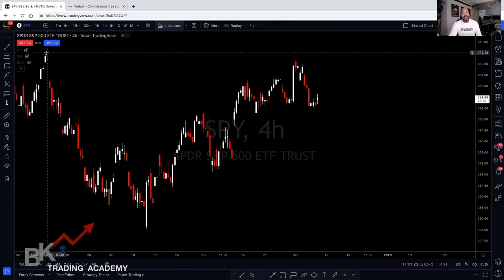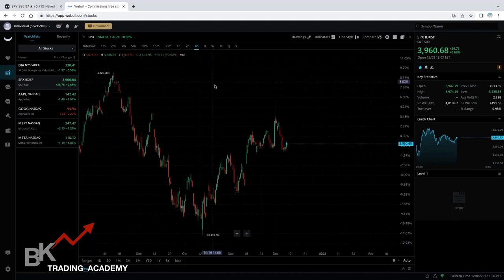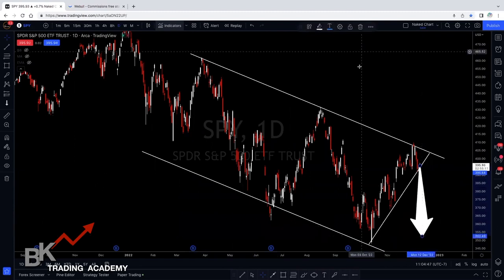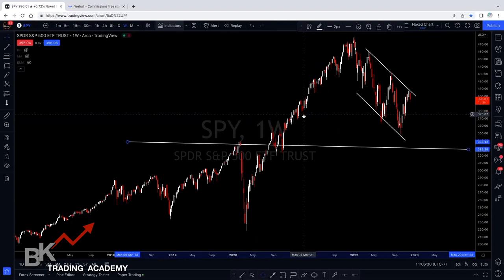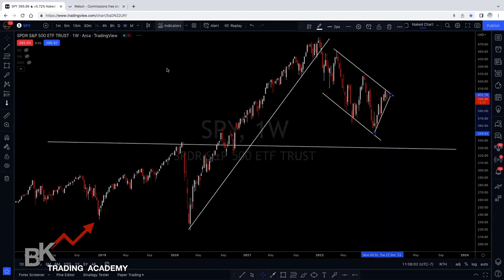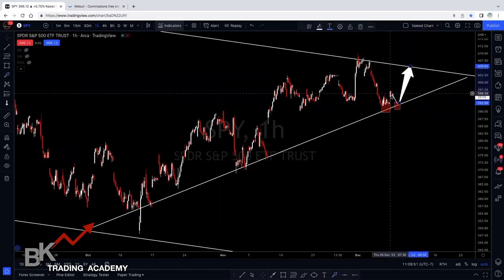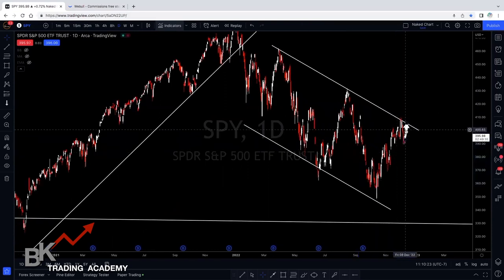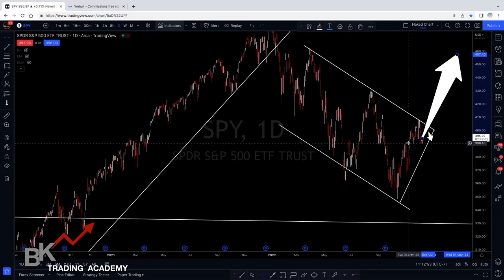🔴 S&P 500 (SPY) How to Trade It FOR THE COMPLETE BEGINNER